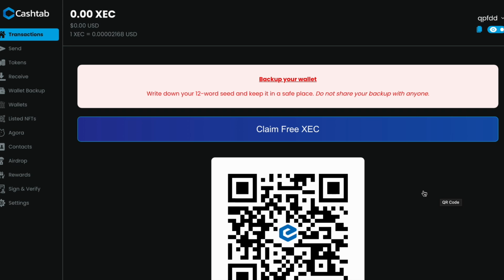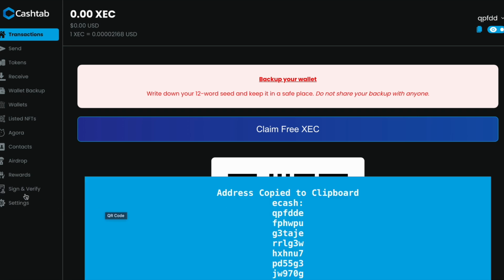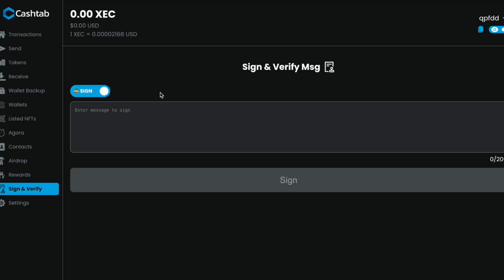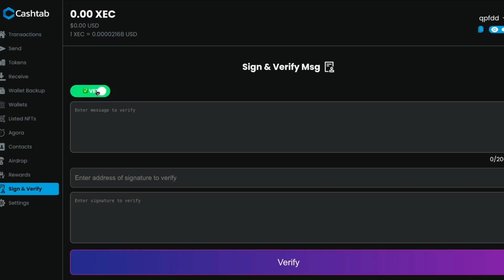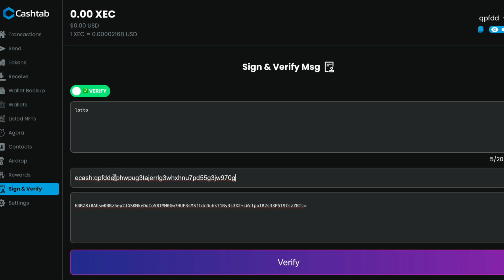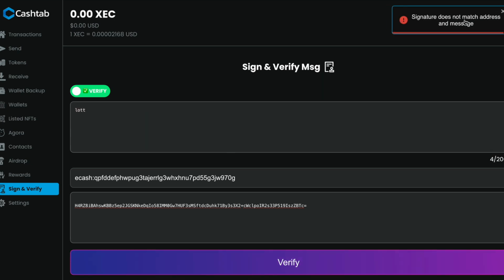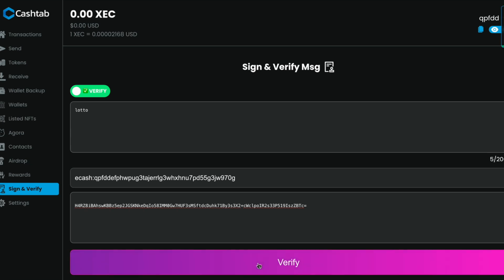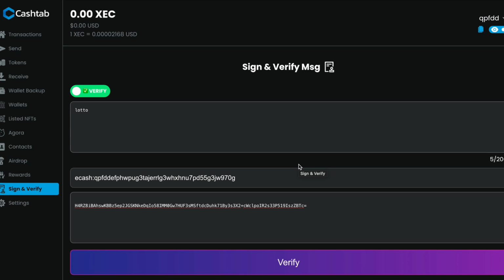Cashtab tutorial: sign and verify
Learn how to use the Cashtab web wallet for the eCash cryptocurrency and ecosystem